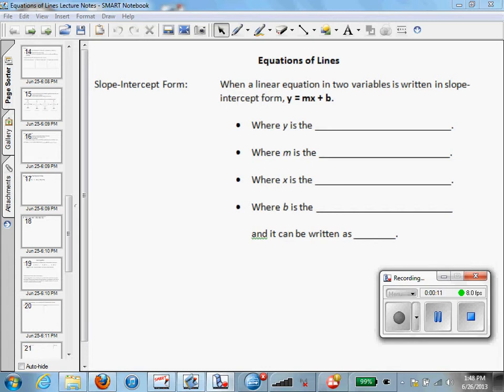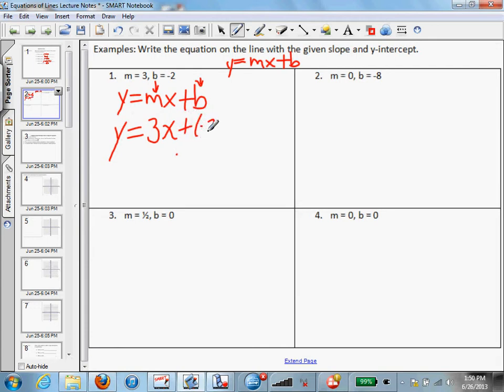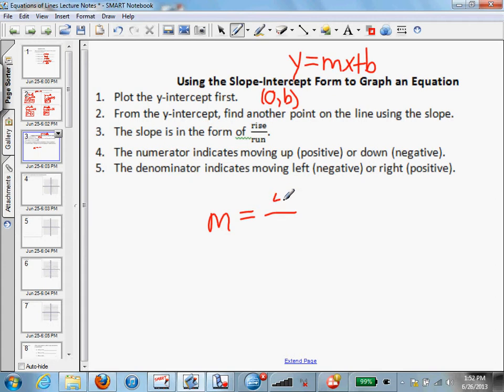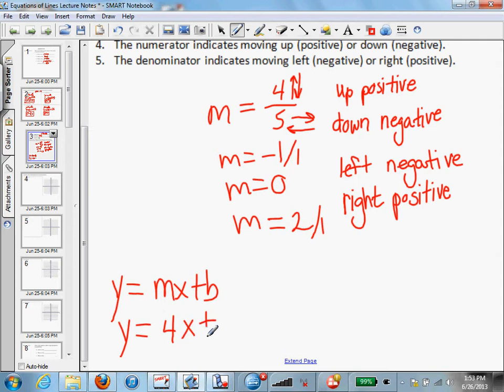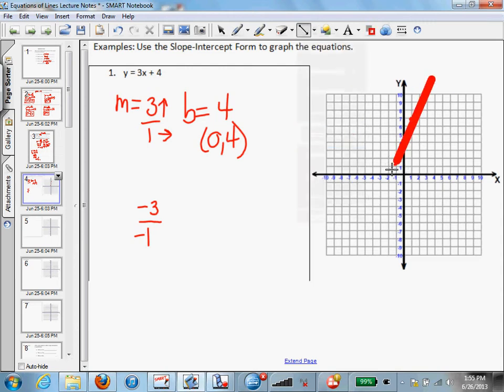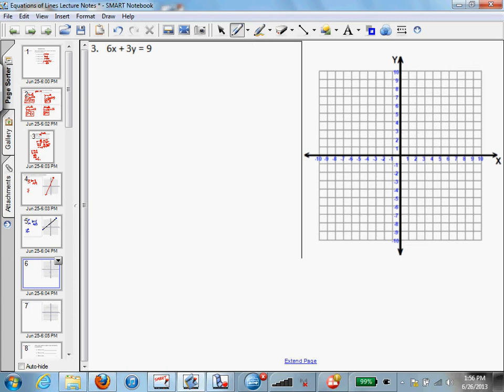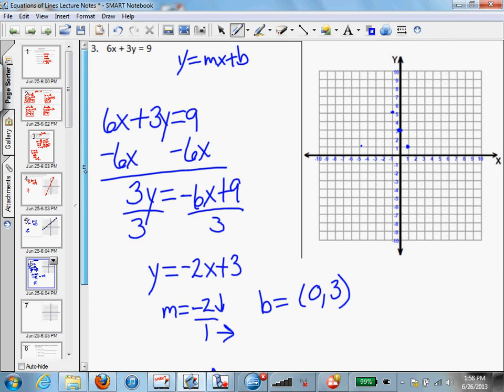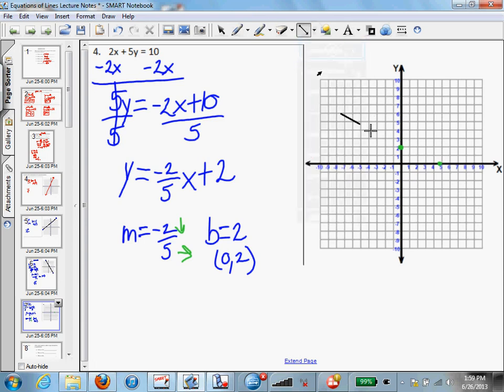MAT 85 Y Intercept Form